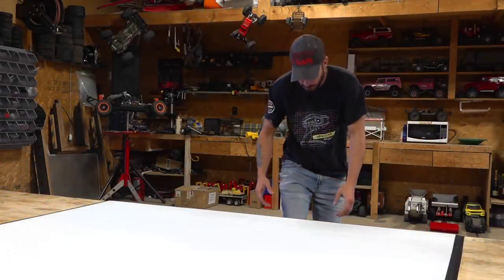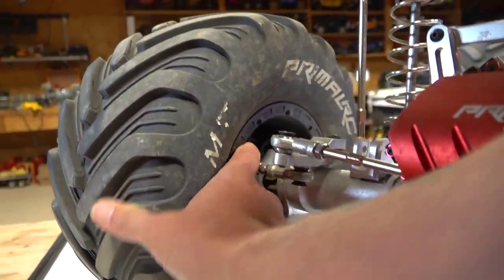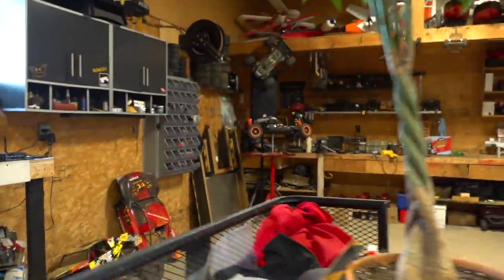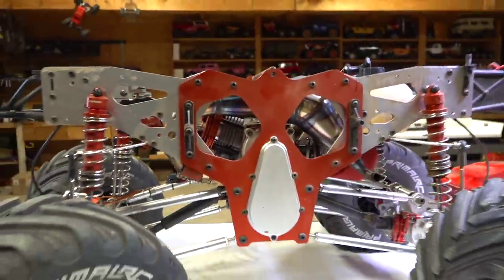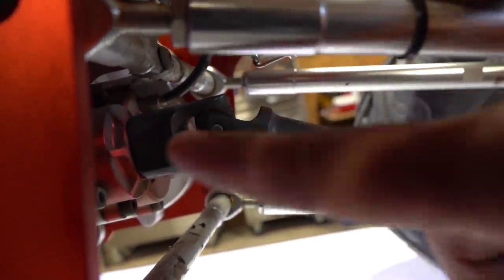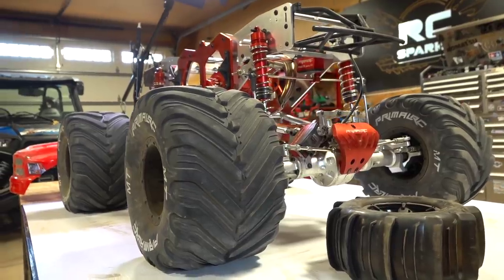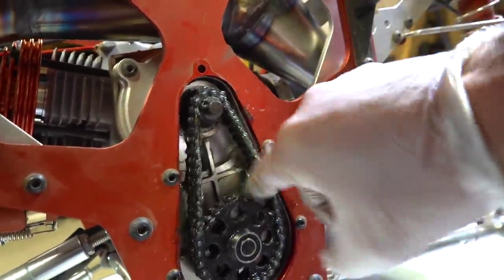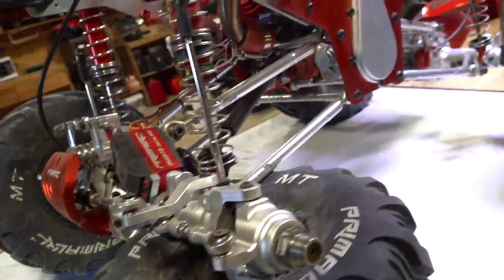MAN speaks of his GIANT 5th scale MEGA MONSTER TRUCK - 49cc GAS POWERED RAMINATOR | RC ADVENTURES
It's like someone took a normal RC monster truck - added a few drops of awesomness - and BOOM - the most amazing RC the world has ever seen is here.  I wish I could take the credit for building and designing this beautiful machine - but I can not as it is the brain-child of Dan D'ana from Primal RC.  This is the first straight-axle Monster Truck that is 1/5th scale, gas powered - and is readily available to the public to purchase.

I have had this truck for several weeks now, and have run 3 solid tanks of fuel through the stock engine. I have it screaming now.. at the top of its speed - but its begging for more. I can certainly understand why Primal RC had put in the 49cc engine. It's almost like its a "trainer" engine.. getting you ready for the "Next Level" - but I have to say.. this entire machine is ALREADY "Next Level".

I give you a run down on my machine.. a few different things I noticed and even a quick repair!

Enjoy my friends.. and please, leave your thoughts!